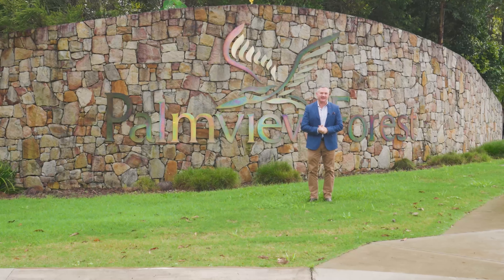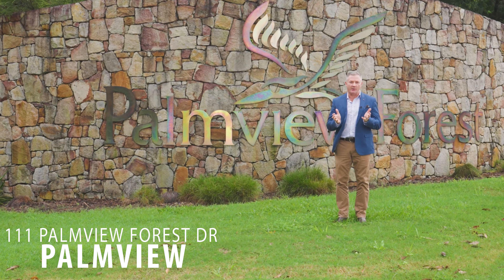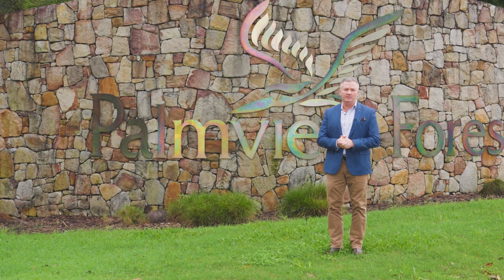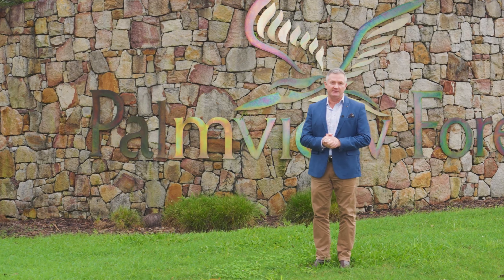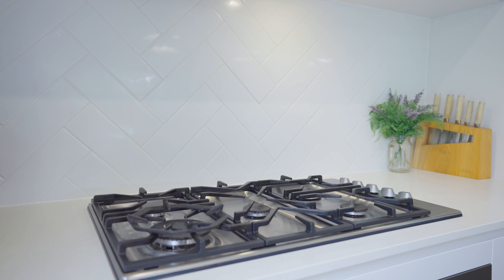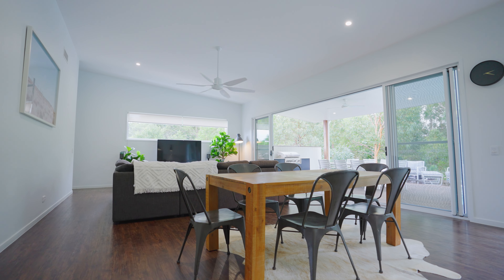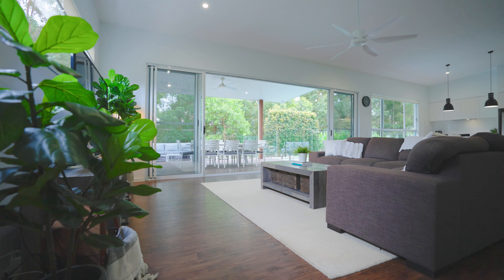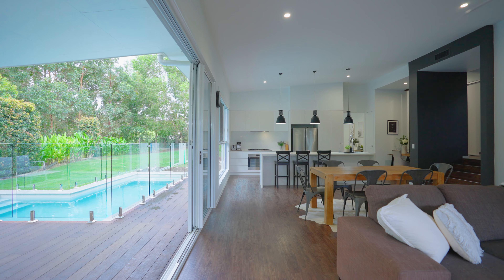111 Palmview Forest Dr, Palmview - McGrath Estate Agents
111 Palmview Forest Dr, Palmview - McGrath Estate Agents